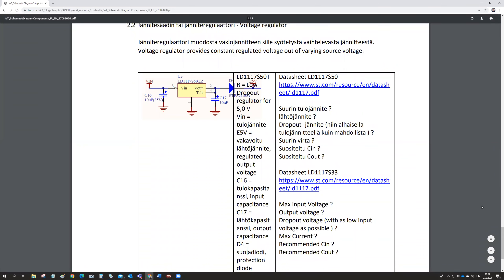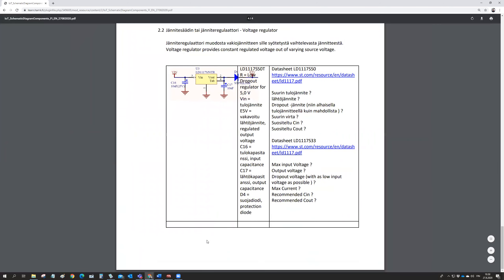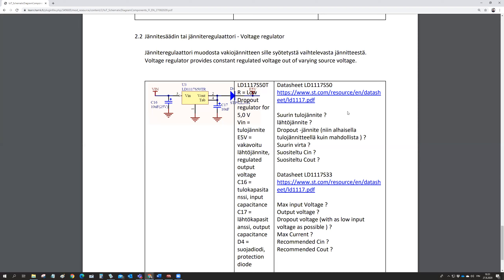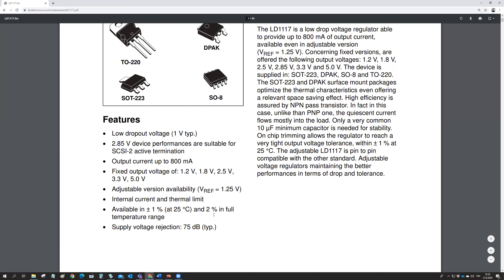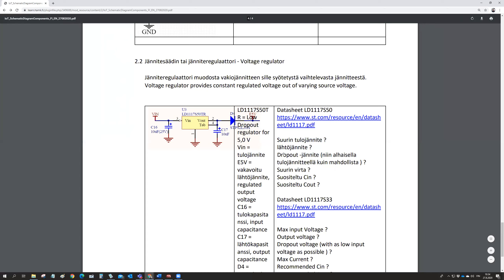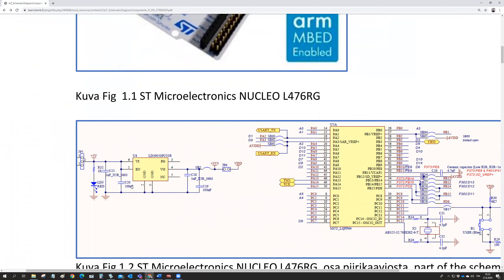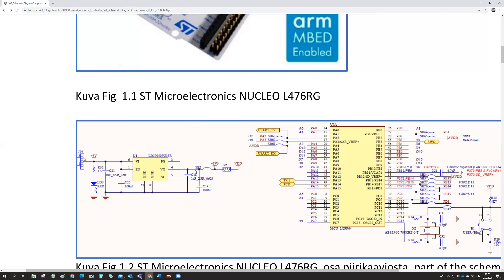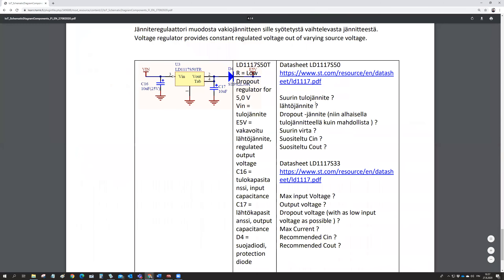IoTElectr07 SchematicDiagram07 VoltageRegulator 8min z7 27082020